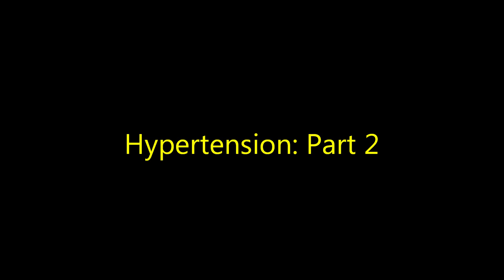003 - PreRegCentral: Hypertension and its Management Part 2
This video briefly outlines the key points of the role of Calcium channel blockers and Diuretics in the management of Hypertension

All content (visual and audio) was created by PreReg Central